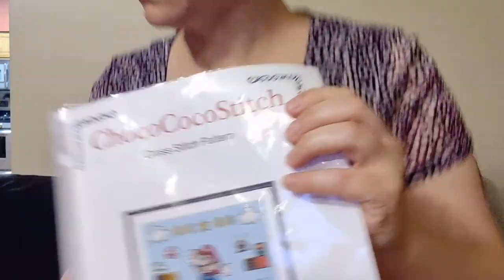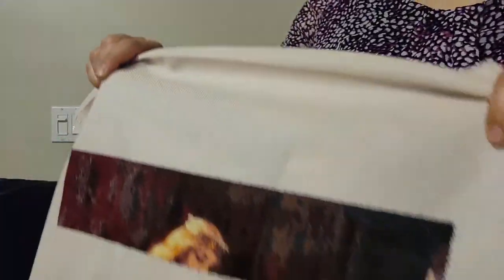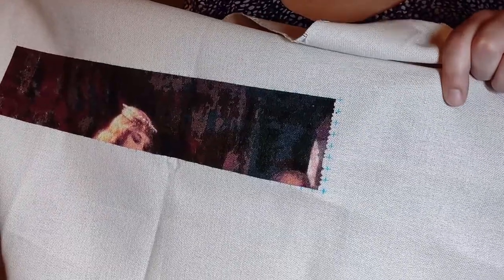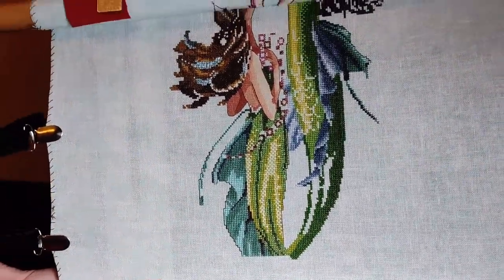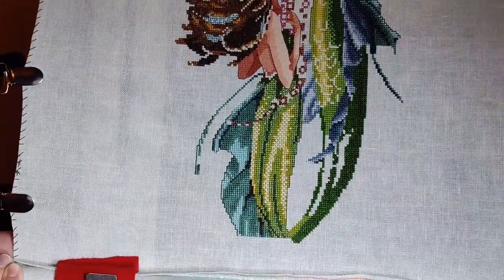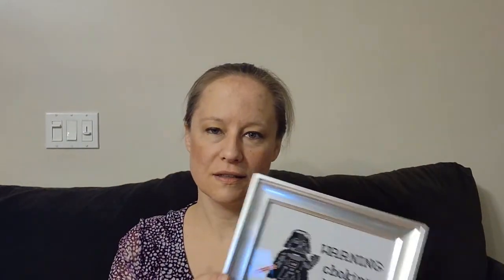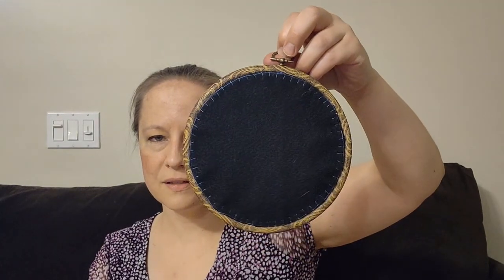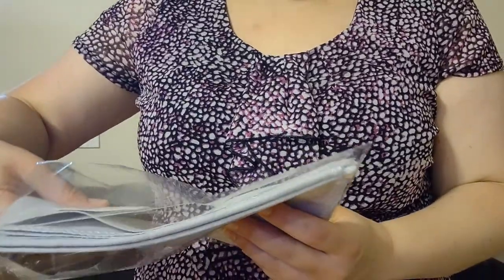Flosstube #28: Go Mermaids Go!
Projects

1. "Super Mario" by ChocoCocoStitch stitched on 14-count "Touch of Blue" aida.
2. "The Accolade" by Edmund Leighton, charted by Heaven and Earth Designs on 28-count Jobelan.
3. "Mermaids of the Deep Blue" by Nora Corbett of Mirabilia (MD85) on 28 count cashel linen in Serene by Picture This Plus.

Finishes
1. "Star Wars Darth Vader Warning: Choking Hazard" by FourdomCrossStitch on 18-count silver moon aida.
2. "Hylian Shield" by StitchedPixelsEmbr on 18-count black aida.
3. "12 Days of Christmas" by Teresa Wentzler. 28-count cream or antique white Monaco.

Other Stuff
* Hoops for framing